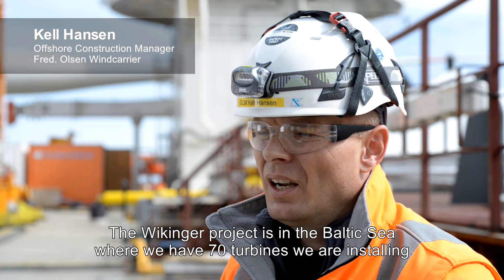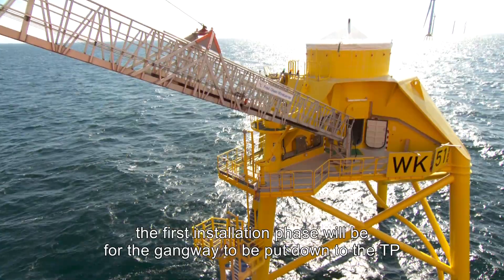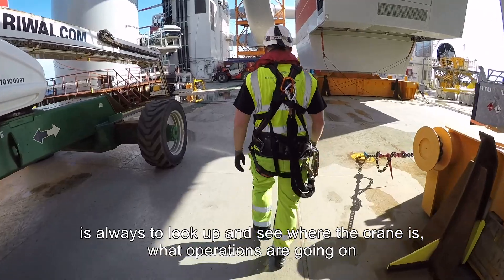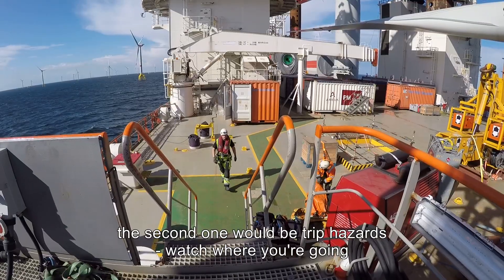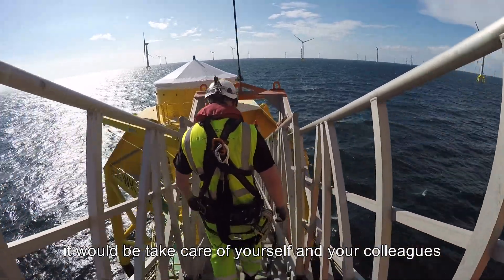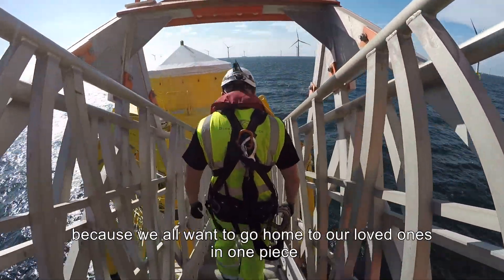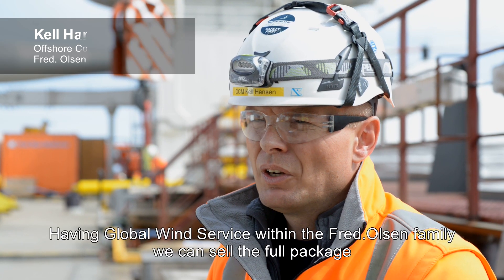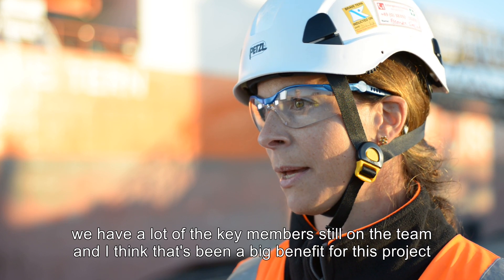Wikinger GWS17_subtitled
From December 2016 to May 2018 Global Wind Service worked on installation, quality assurance, mechanical & electrical completion, non-conformance reporting and 500-hour service on Wikinger offshore wind farm. The wind farm consists of 70 Adwen AD5-135 turbines that can provide 240,000 households with green energy.